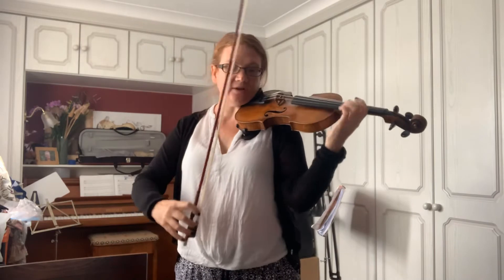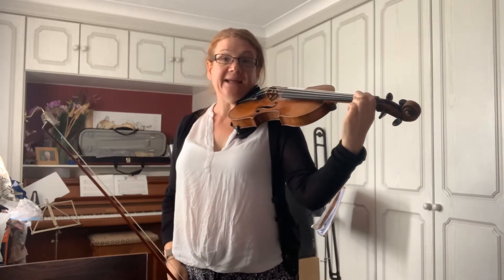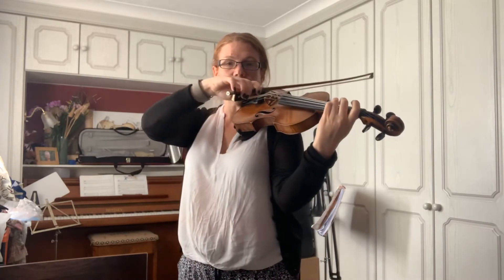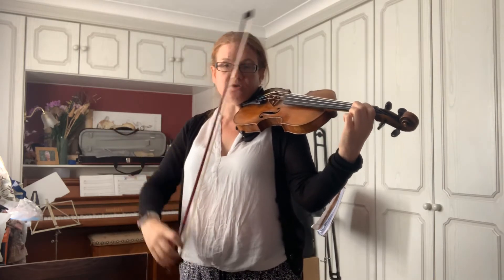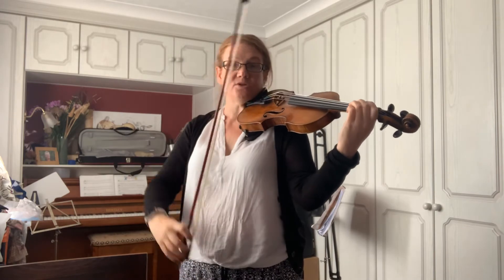C major scale and arpeggio